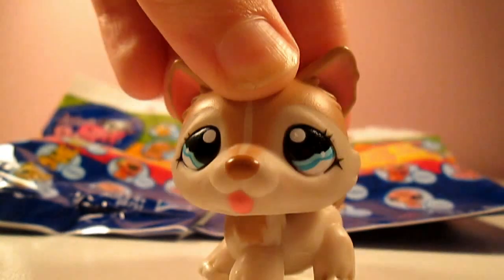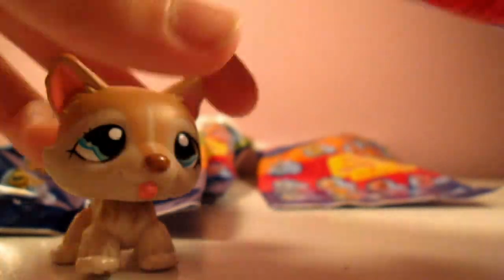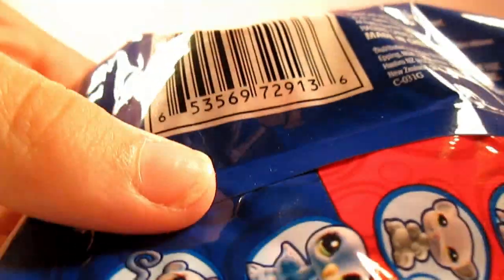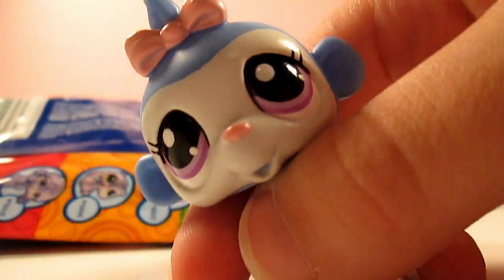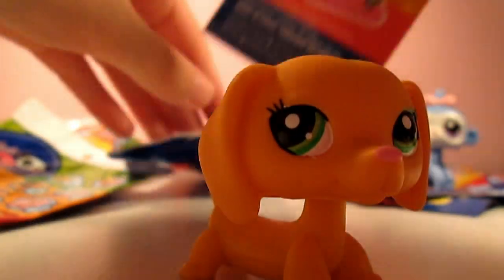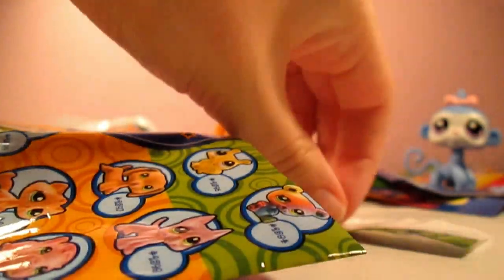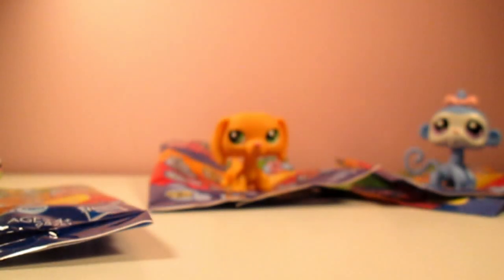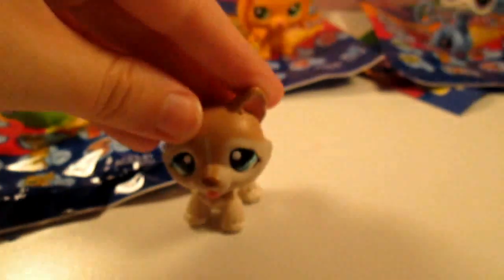♥ LPS Blind Mystery Pack Opening ♥ Series 6 ♥ + Banana Short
Opening of four, series 6 mystery packs!
A short made with the new pets, titled "Banana"